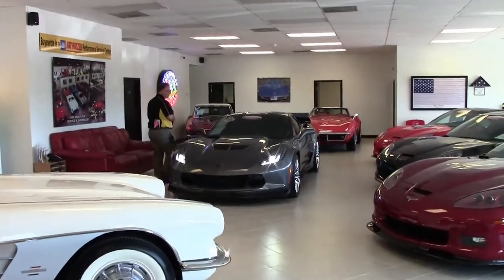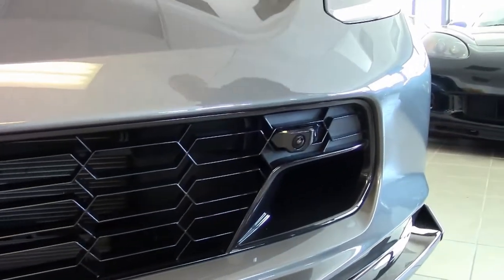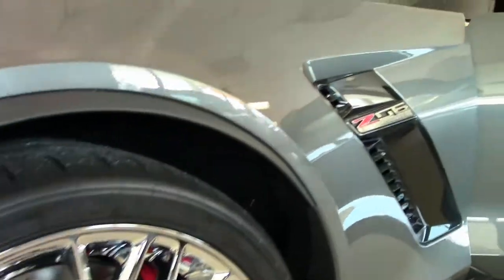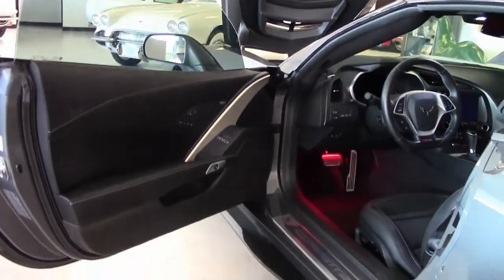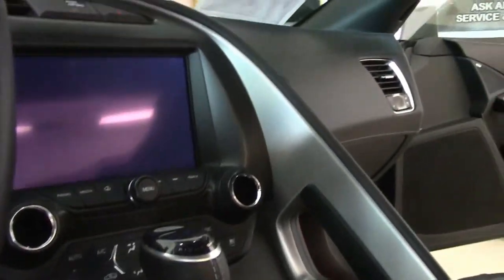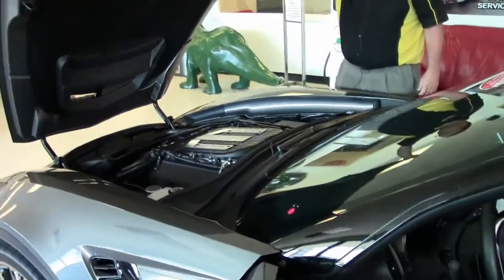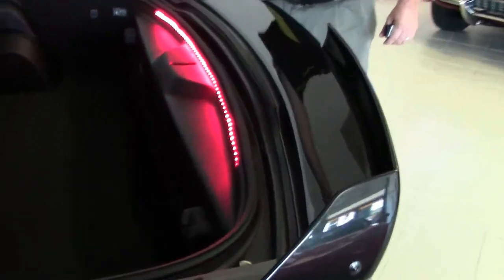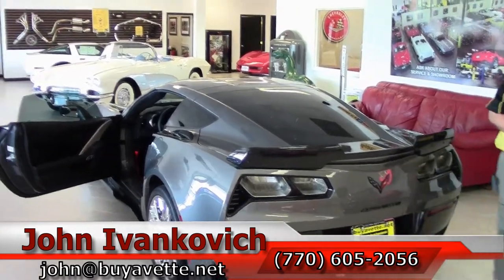2016 Corvette Z06 2LZ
2016 Corvette Z06 2LZ For Sale

Shark Gray exterior, Jet Black interior.

650hp Supercharged LT4 engine, 8 speed automatic transmission, posi rear-end.

Coming with a clean one owner Carfax, some nice options, and just 5,699 miles, this 2016 Corvette Z06 is in OUTSTANDING condition inside and out! This car was loved so much by its one owner that he decided to cover the ENTIRE EXTERIOR of the car in clear protective film! This car's paint is vg-exc, with a stunning shine. Factory chrome wheels are exc, and correct Michelin Pilot Super Sport ZP runflat tires show an average of 7/32nds tread depth remaining. The interior of this 2016 Corvette Z06 shows vg-exc factory leather seats, and exc steering wheel, center console, and door panels. Other additions to this car include tinted windows and windshield, Red interior lights, and a Red LED light strip inside the rear cargo area. This car features a corrosion-free subframe, has been fully serviced, and all instrument gauges, lights, turn signals, brakes, engine, transmission and rear-end are all in good operating condition. Please do not assume that this is an average condition Corvette, as Buyavette specializes in "hand-picked Corvettes" that are loaded with expensive factory options. All of our Certified Corvettes are way above average condition for the miles. In addition, they are all fully serviced. Consider that sellers rarely spend money getting full service before offering their car for sale. Dealers typically only wash the car before offering it for sale. We however adhere to strict quality control standards when purchasing, as well as inspections and service. All Certified Corvettes are fully serviced and ready to enjoy. 5K Miles.